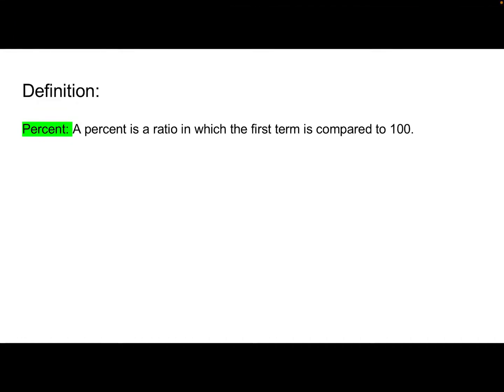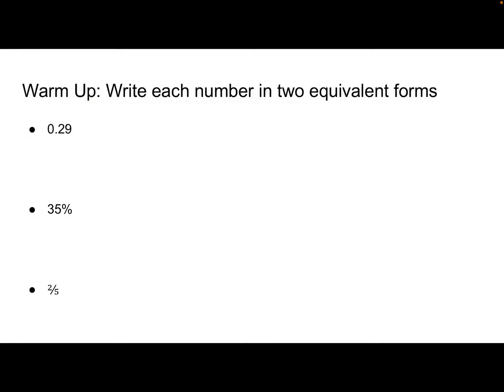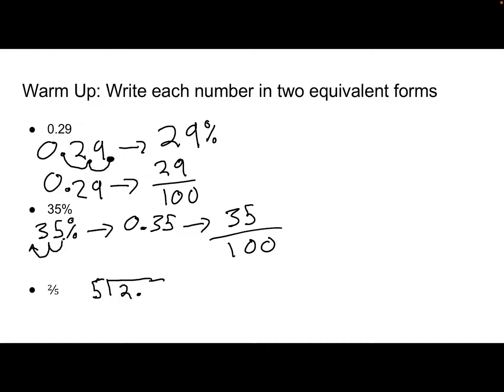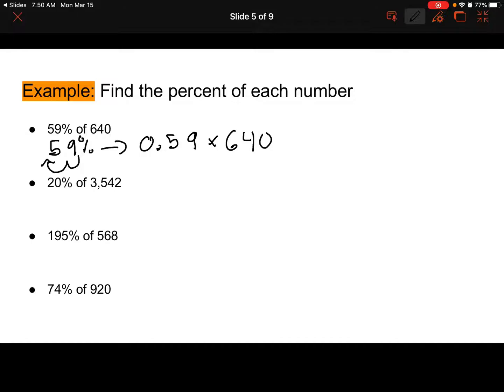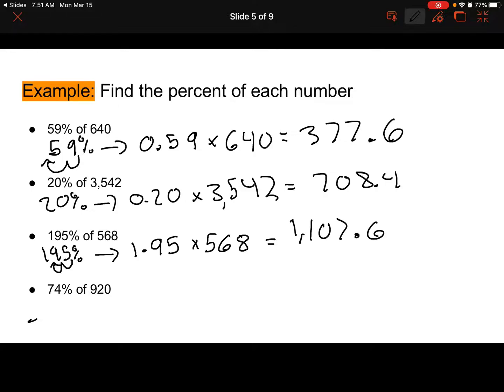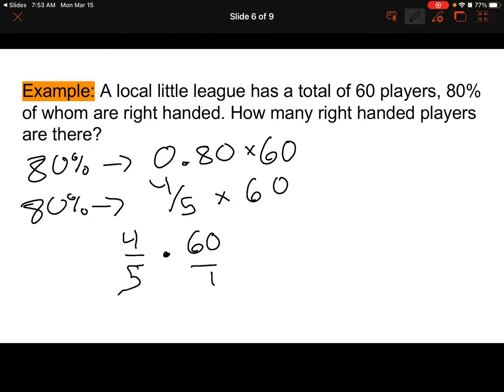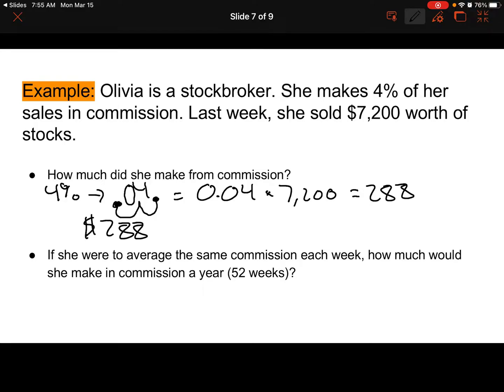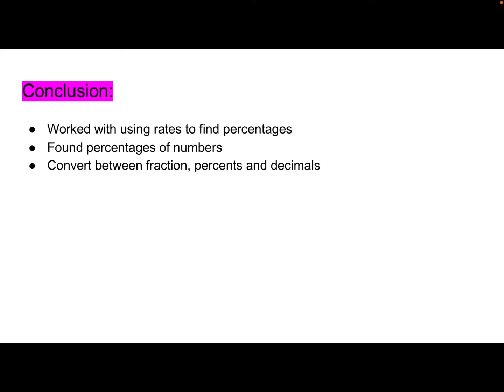Lesson 3.1 Analyze Percents of Numbers